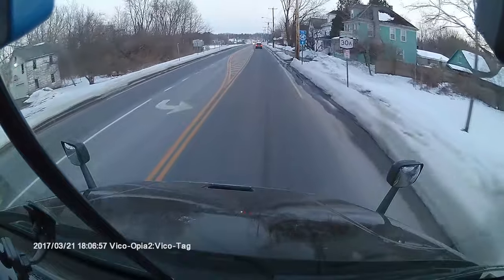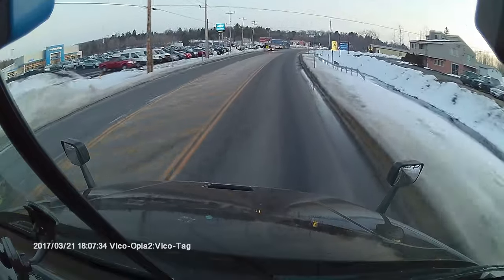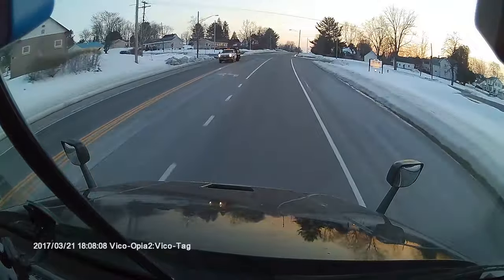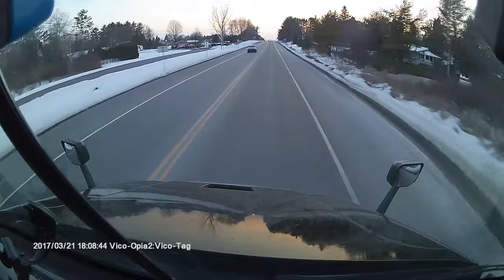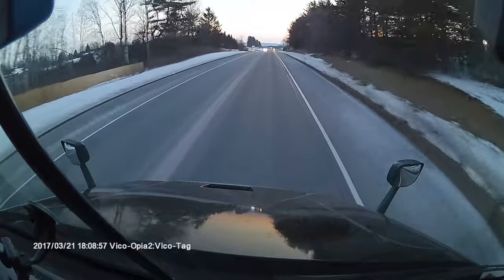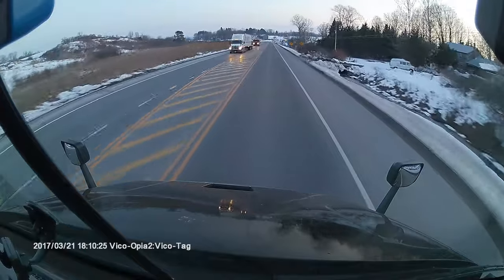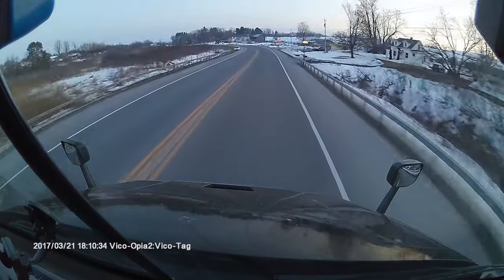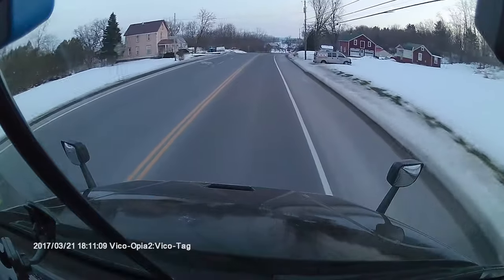Don't drive near a truck or tractor trailer!!!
Hey all welcome back to the 518 trucker.

Todays topic is gonna be about driving next or around a tractor trailer.

Each year there are thousands of truck accidents, resulting in injuries and fatalities, expensive insurance claims and crazy traffic jams. It is easy to make assumptions about truck driving accidents, and a common assumption is that the truck owner operators are almost always at fault due to the sheer size of their vehicles. However, the statistics reveal that is not the case. What is true is that large trucks are involved in fewer accidents than other types of vehicles per 100 million miles driven, but these accidents have a higher rate of fatalities.

Lets get straight to the point on how to drive around or near a truck. I just want to hit a few key points.

Point 1: Don't drive next to a truck! Trucks have blind spots where they cant see you. If we go to change lanes due to an obstacle on the highway or road quickly and your next to us while in our blind spot. There's a good chance you're going to get run off the road.

Point 2: You're driving down the highway at 65MPH. You're cruising next to the trucker. What happens if he blows a tire on his truck or trailer? Good chance he could swerve and run into you, or even worse the tire or pieces of the tire could fly off and hit your car which could result in you losing control.

Point 3: Pass the truck as soon as possible on the left!!! Not the right. Make your pass and make sure you can see the front of his truck in your mirror before moving back into the lane in front of the truck. Don't cut us off.

Point 4: If you're gonna get off an exit. Don't wait until the last minute and cut across 3 lanes of traffic and cut us off. Plan ahead! By doing this you may make us lock up our brakes and the result could be disastrous. Get behind and wait the whole 5 seconds extra in your life its gonna take you to get to your exit safely. This can and does cause accidents!!

Point 5: Don't tailgate a truck! If something happens in front of the truck and he needs to brake quickly. You following to closely may result in you running into the back of them. We've all seen accidents where a car has gone under a trailer. You could and most likely will die! Be cool and stay back.

Point 6. Do not drive along a trucks right side. Trucks made wide right hand turns. In other words, we have to sometimes go to our left and then swing the trailer wide to negotiate a corner. If you're on the right and we cant see you and you try to pass. The trailer is gonna run over your car. Stay back!!

Point 7. With that being said. If you see a truck negotiating a right hand corner and you pulled up to far at the intersection where you are turning. Please get out of the way. If you have room, back up or pull to the right forward so we can have more room. We are anywhere from 70 feet to 90 feet. We need room!!

Point 8. If you're driving down the road and you see a trucks 4 ways on. They are on for a reason! Either he is going to back up into a road or business or hes making a delivery or he's broke down. If you see this approach cautiously. If you see a truck backing up. Please for the love of god don't try and go around them. All to often I see drivers who cant wait 5 seconds and almost cause a crash as the tractor is turning to follow the trailer and there is some ding dong trying to come around and almost causes an accident. For the love of god please wait.

Links

Blind spots on a truck.

Report of cars that causes crashes.

A couple other key points. Trucks are governed. Most trucks cant go above 62-68MPH. Remember this as you are near a truck. If you cant see the drivers face, the driver cant see you! 80% of truck accidents are caused by a driver in a car!